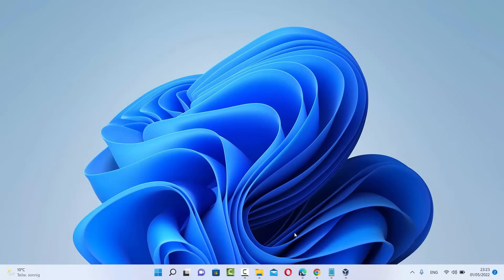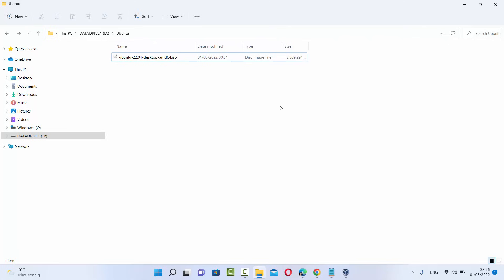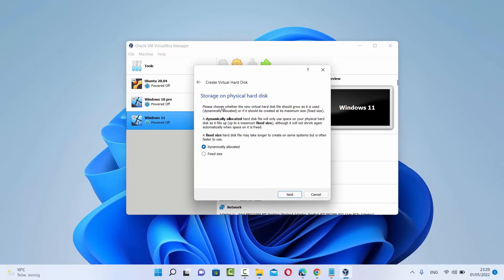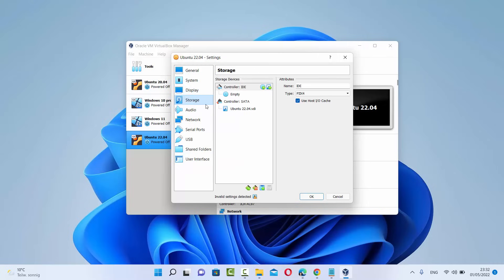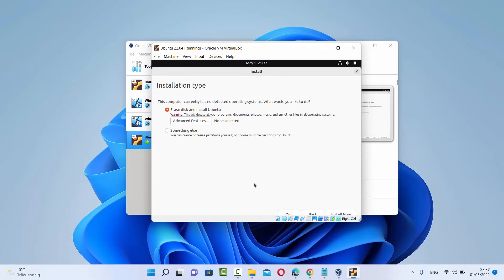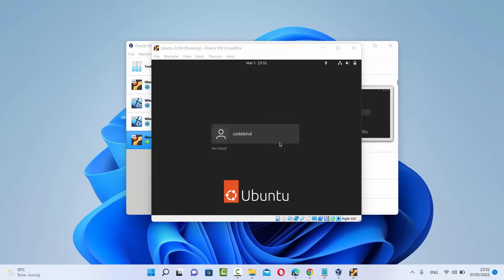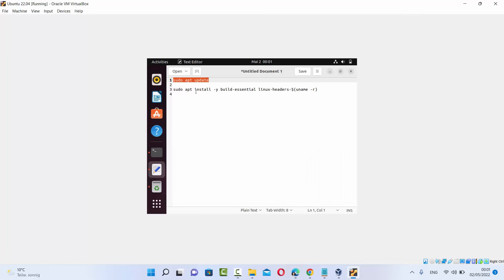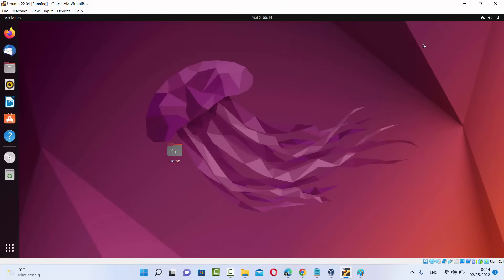How To Download And Install Linux On Windows 11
In this video I am going to show , How to Install Ubuntu 20.04 LTS on VirtualBox in Windows 11 / Windows 10.
Install VirtualBox Guest Additions in Ubuntu

Ubuntu is a most popular Linux-based operating system. Recently Ubuntu releases its newest version 22.04 (Focal Fossa). VirtualBox is also a popular software for creating virtual machine available for Windows and Linux environment. "Bionic Beaver" is the code name for Ubuntu 20.04 .Ubuntu (pronounced oo-BOON-to) is a Linux-based operating system that is open sourced (free)

Welcome to this tutorial on how to download and install Linux on Windows 11 using VirtualBox! In this video, we will guide you step-by-step through the process of setting up a virtual machine and installing Linux on it.

First, we will show you how to download and install VirtualBox on your Windows 11 computer. VirtualBox is a free and open-source virtualization software that allows you to run multiple operating systems on one machine.

Once VirtualBox is installed, we will guide you through creating a new virtual machine and setting up the Linux ISO file. We will explain the different settings you can choose from and how to allocate resources to your virtual machine.

After creating the virtual machine, we will show you how to boot it up and begin the Linux installation process. We will explain the different installation options available and guide you through the process of configuring your Linux environment.

By the end of this tutorial, you will have successfully installed Linux on your Windows 11 computer using VirtualBox. This is a great way to test out Linux and explore its features without making any changes to your actual computer.

So, if you're ready to start using Linux on your Windows 11 computer, let's get started!